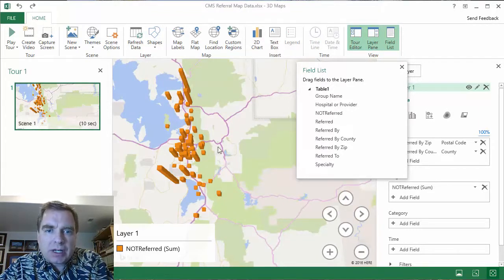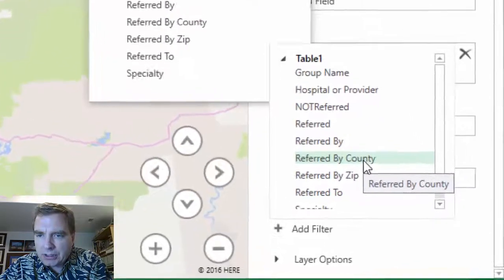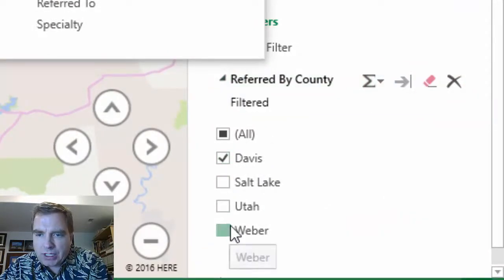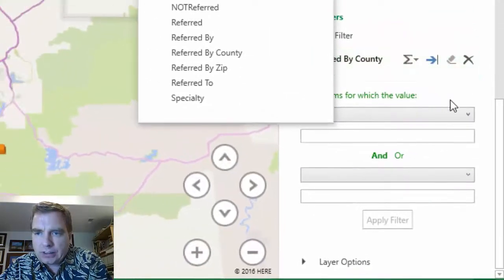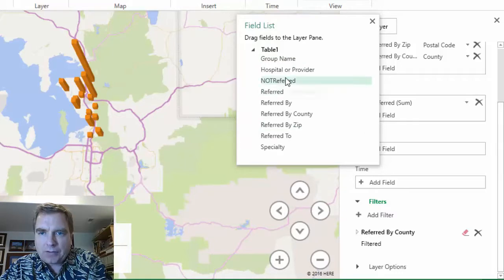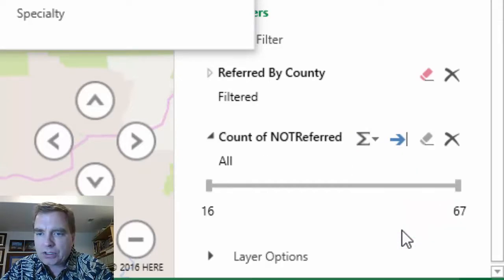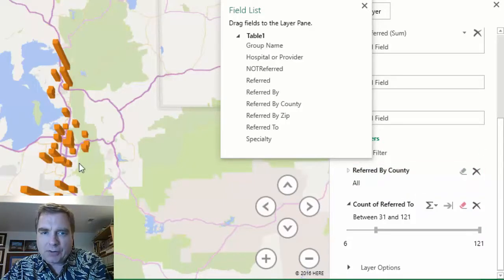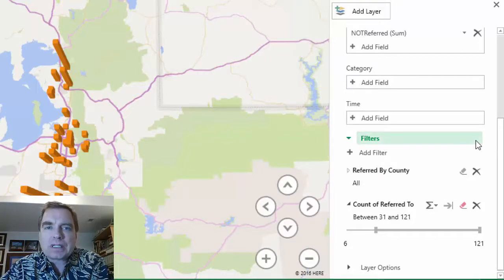Excel Video 506 Filtering in 3D Maps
Excel Video 506 introduces filtering in 3D Maps.  I hope you’ll be pleasantly surprised at the variety and flexibility of the filtering options available.  You can manually filter items as you’d expect, but filtering in 3D Maps also has advanced and/or functionality as well as the ability to aggregate filtered items.  Watch how I use the aggregation feature to filter by the distinct count of items in my dataset.  To get distinct counts in a Pivot Table you have to use PowerPivot.  Distinct count is available now in 3D Maps, making your filters even more powerful.

Note how I can filter by items in the map as well as items that are not displayed on the map.  Also watch how I can click to add fields to filter by.  I can also drag items from the field list to the filter area to create new filters.

We’re just scratching the surface of what 3D Maps can do.  I look forward to seeing you then.